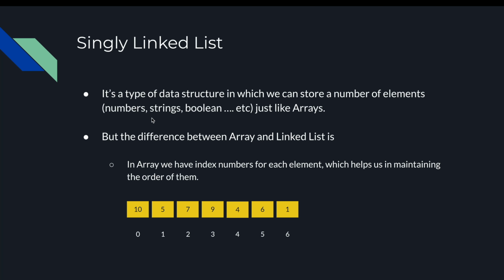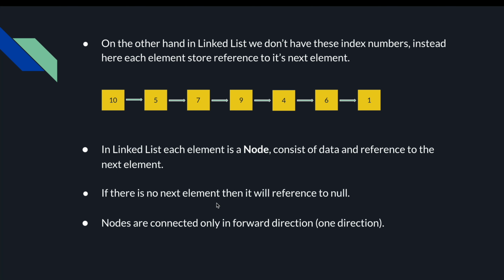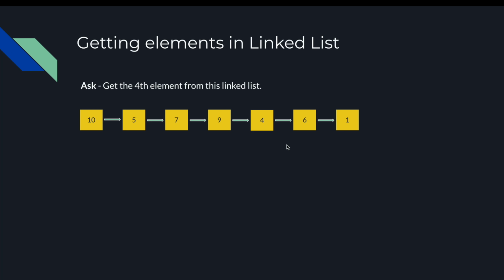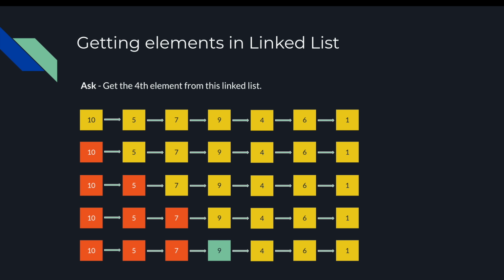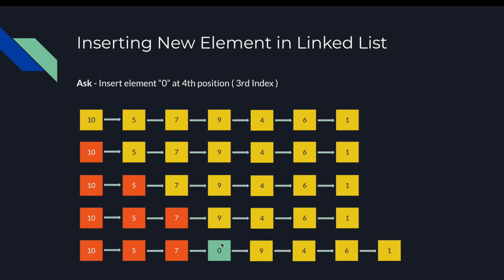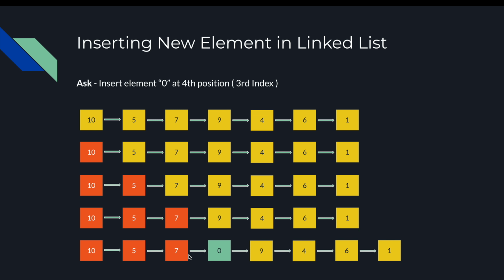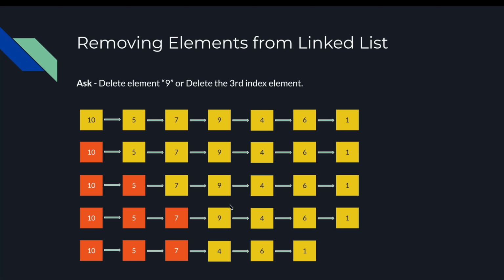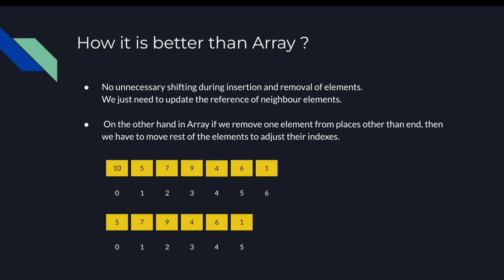25. Linked List | Singly Linked List vs Array | Insert, Remove, Get - Master DSA in Javascript 🚀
Unlock the power of Linked Lists in this beginner-friendly yet in-depth video!
In this tutorial, you'll learn:

✅ What is a Linked List (Singly)
✅ How Linked Lists differ from Arrays
✅ Inserting Nodes
✅ Removing nodes
✅ Accessing elements in a Linked List

Whether you're prepping for coding interviews or strengthening your DSA foundation, this video has you covered.